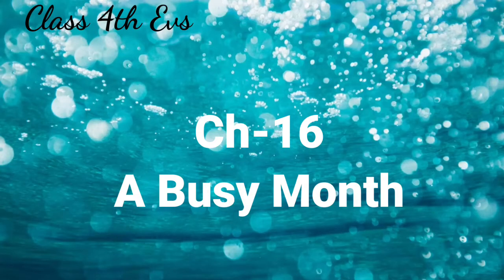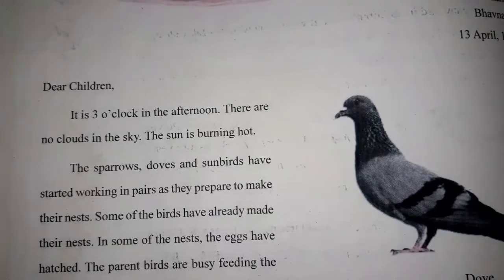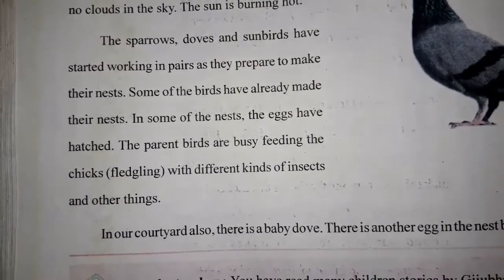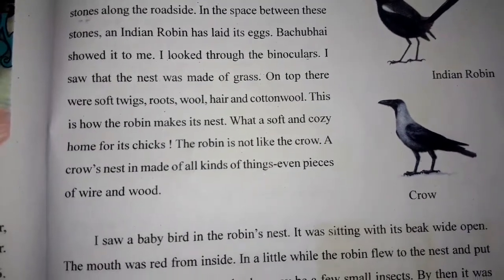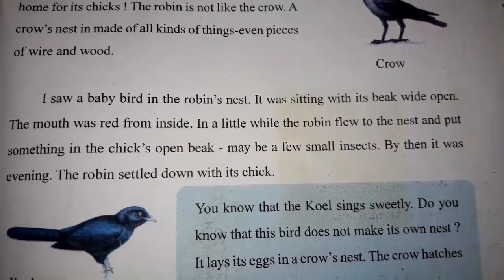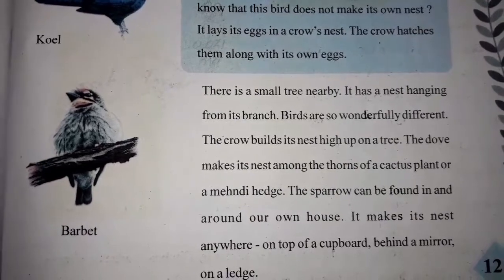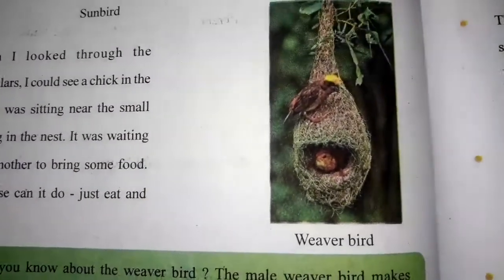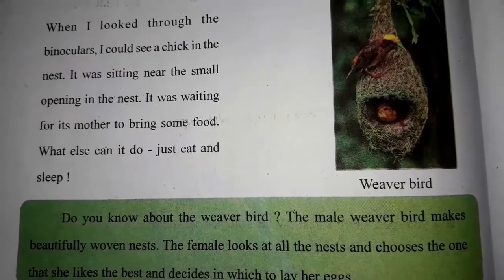Ch-16.1 A Busy Month ( Environmental studies 2nd semester, grade 4th, GSEB/NCERT) Easy explanation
Hello friends

Gseb - grade 4th
Ch - 16 A Busy Month
Subject- Environmental studies 2nd semester
Language- English/Hindi
Book- Looking around